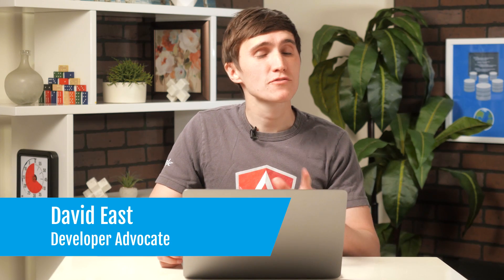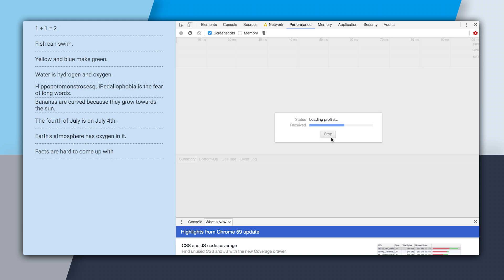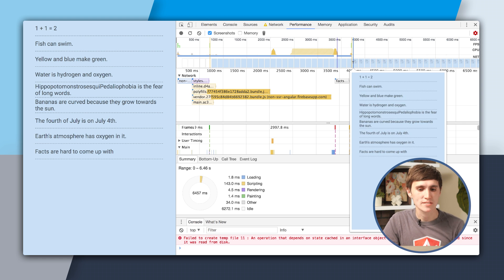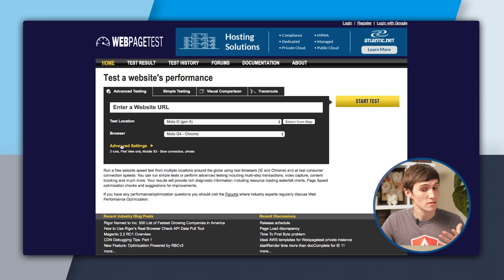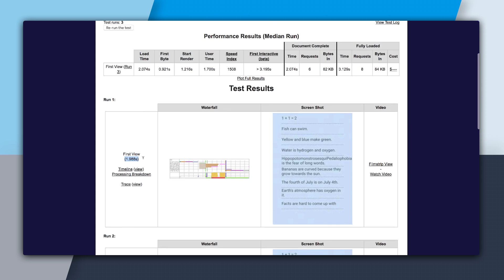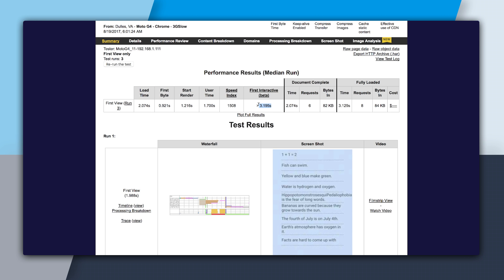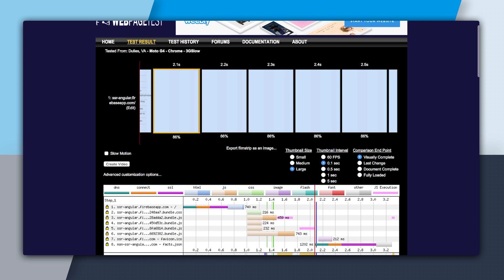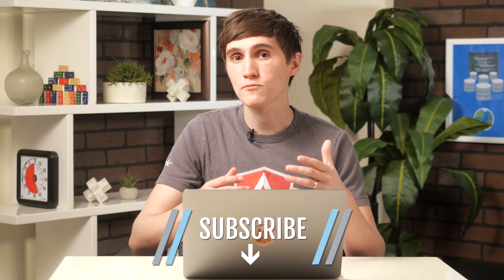Measuring Angular Universal Page Load Performance (Server-side Rendering with JavaScript Frameworks)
Measuring Server-side rendering performance can be tricky. There's a lot of little details to look over to make sure it's doing the job. Tools like ChromeDevTools and Webpagetest are great for monitoring performance.